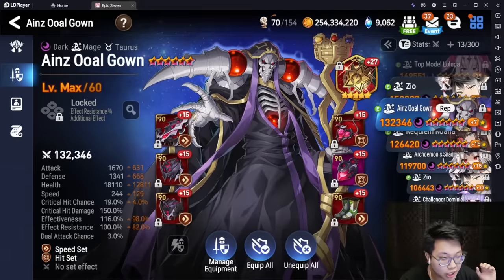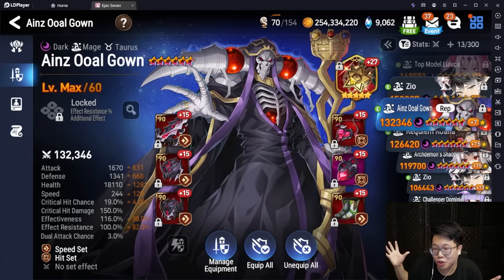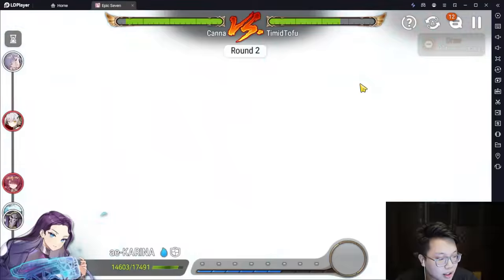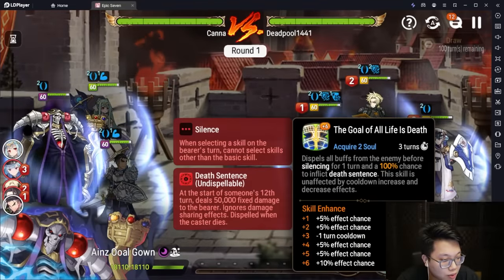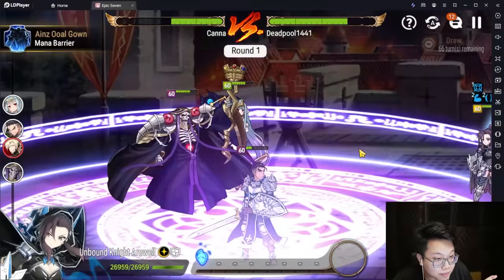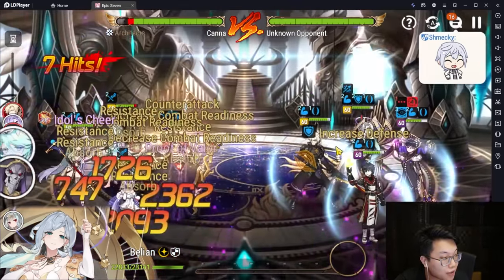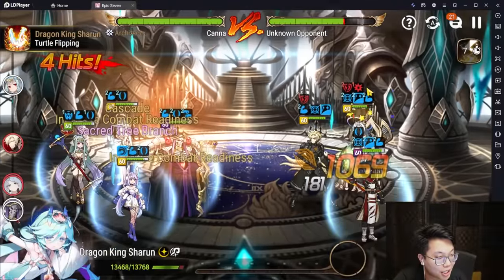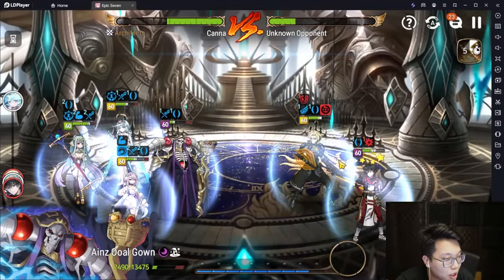WE NEED TO TALK ABOUT AINZ OOAL GOWN - EPIC SEVEN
Timestamps:
00:00 Intro
00:44 Guild War
09:15 Arena
15:35 Outro